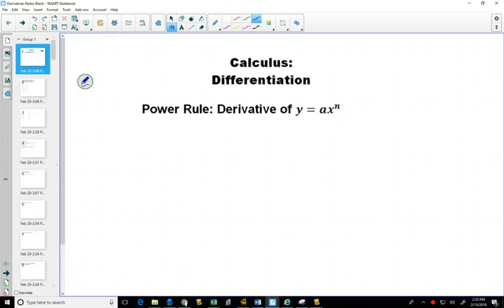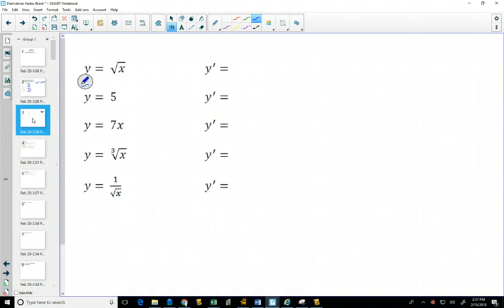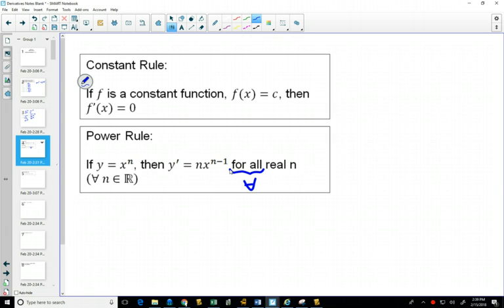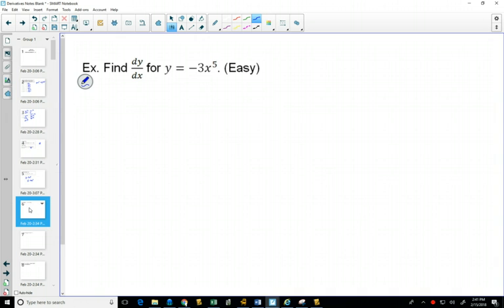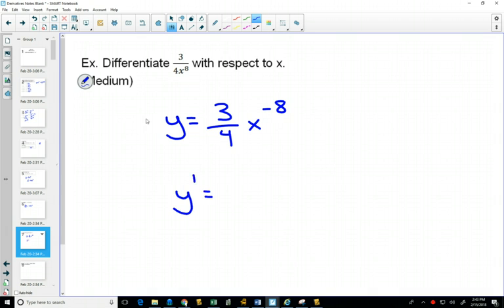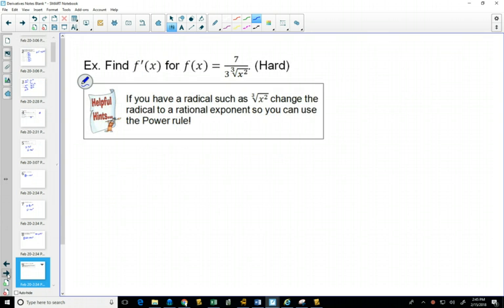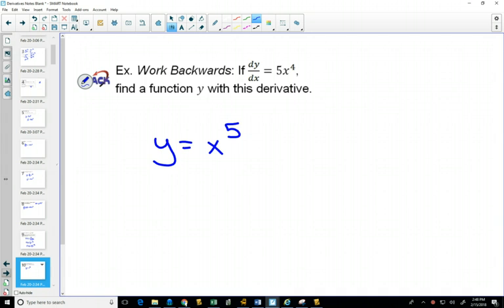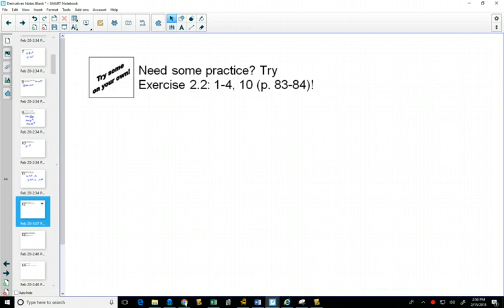45S Derivatives Power Rule